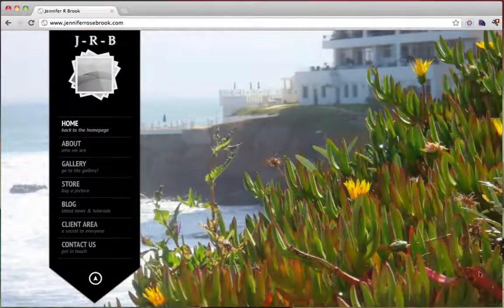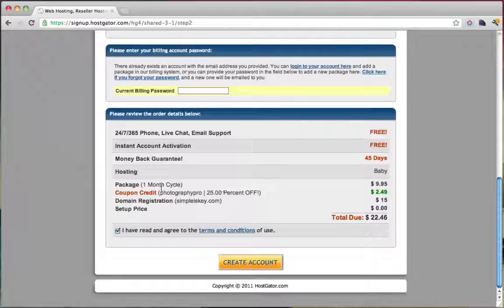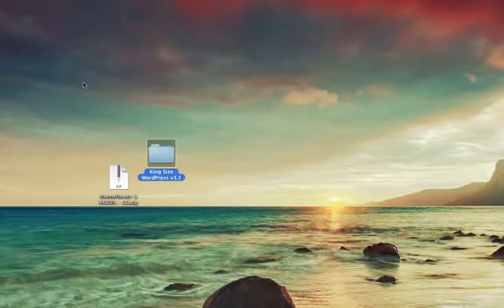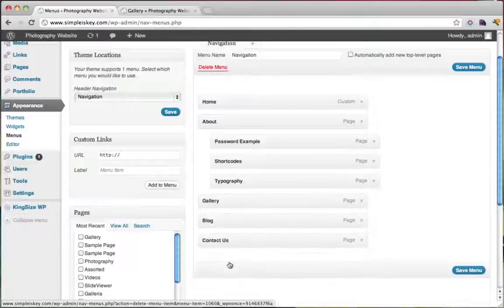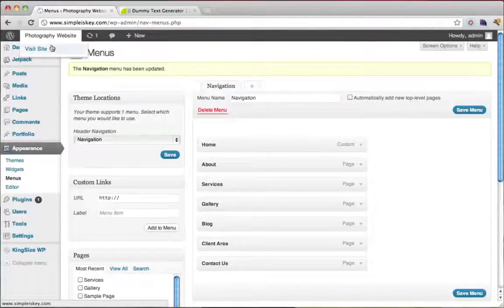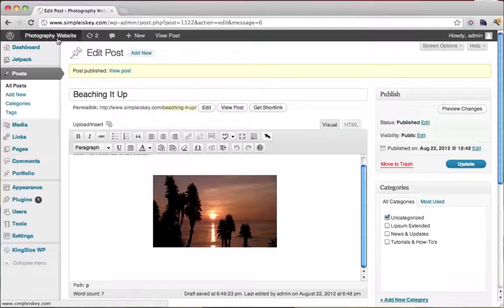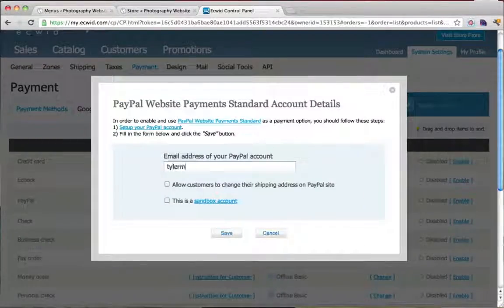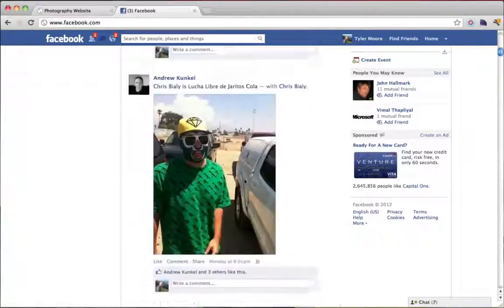Create a Photography Website & Make Money!!